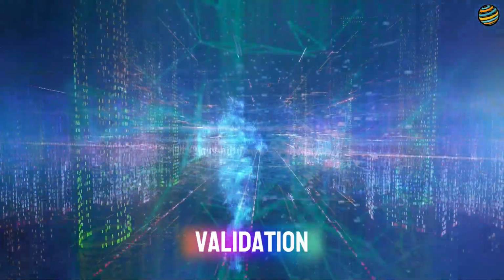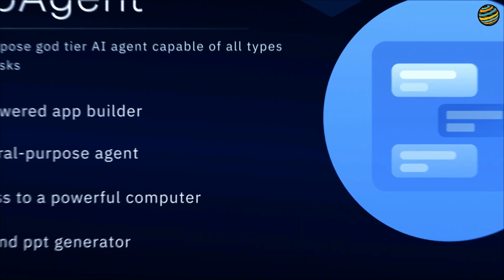AI EXPERTS Reveal Top 5 AI Updates That Will Change Everything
This week's AI updates are game-changers: ChatGPT now controls your business apps with MCP tools, Claude edits Office files without opening them, and new tools build complete apps with payments in 30 minutes. I tested everything and break down what actually works vs marketing hype.
⏰ Timestamps:
00:00 - Intro
02:15 - ChatGPT MCP Tools Test
08:30 - ByteDance vs Google Comparison
14:45 - DeepAgent App Builder Demo
21:20 - Adobe Enterprise AI Review
27:10 - Claude Office Files Test
32:45 - Real Impact Analysis

 🔥Please note:
Thumbnails are designed with creativity in mind and may serve as visual prompts rather than literal depictions of the content. Their goal is to invite curiosity and engagement.

 🔥We aim to treat all individuals, groups, and nations with fairness and respect. This video is not meant to criticize, judge, or promote any form of bias. Instead, we seek to encourage deeper awareness and learning through current events and diverse viewpoints.

🔥We do not assert complete accuracy. Viewers are encouraged to verify details independently, consult trusted sources, and maintain a thoughtful, questioning approach to all digital content — including ours.

🔥Thank you for joining us. We invite you to watch with compassion, curiosity, and an open heart.
Welcome to the journey of Discover Shocking.